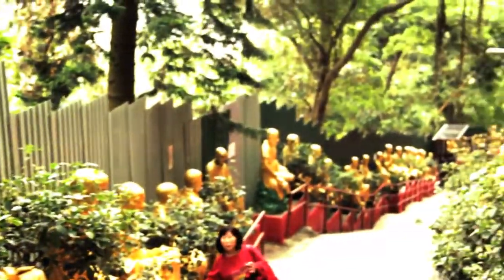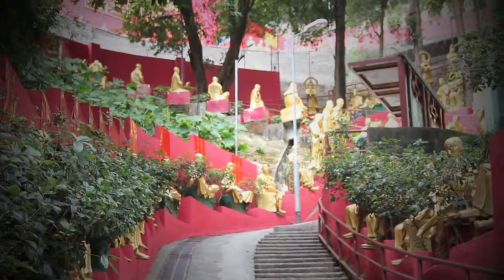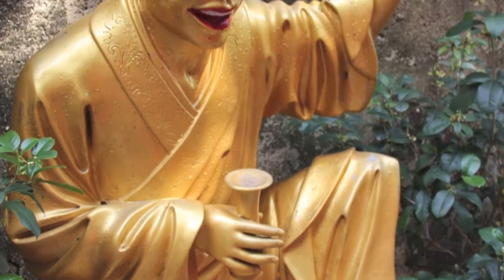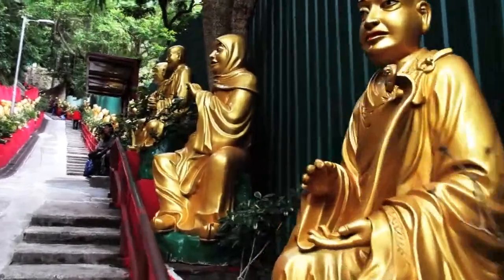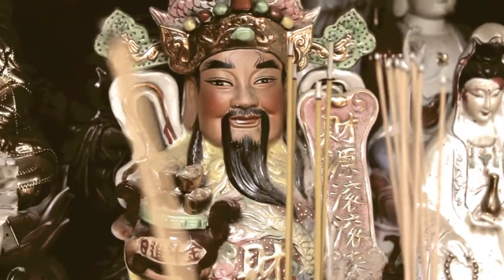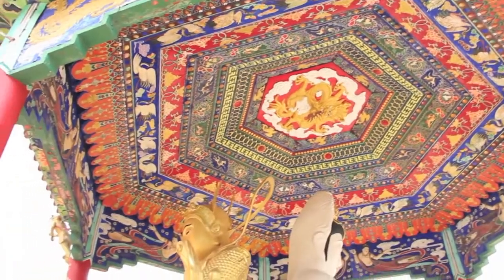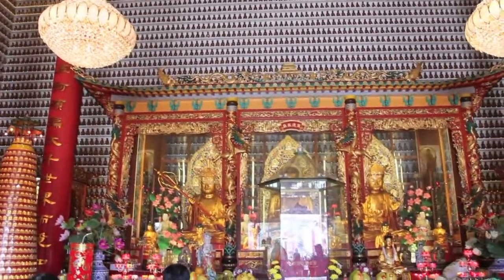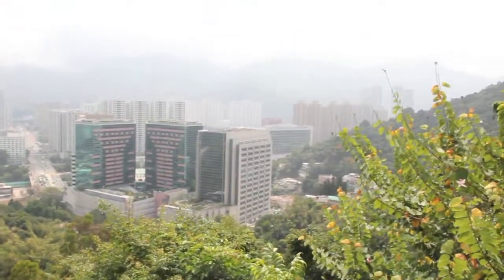Ten Thousand Buddha Monastery Hong Kong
Just half an hour on the MTR from Hong Kong will bring you here, to the Ten Thousand Buddha Monetary. As the name suggests its home to 1000s of Buddha statues to admire and to keep you entertained. I had so much fun finding all the strange looking ones!